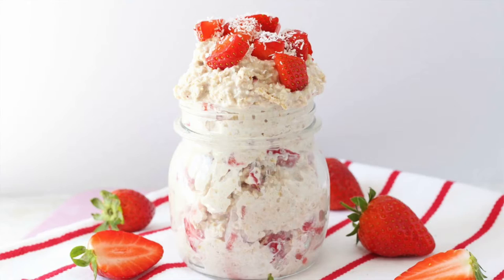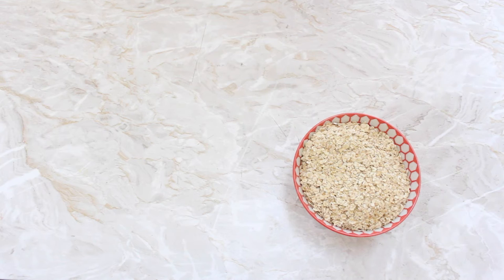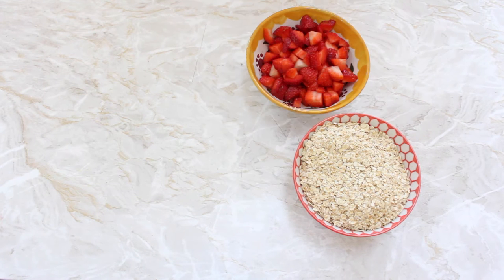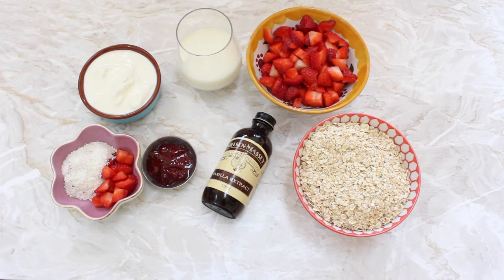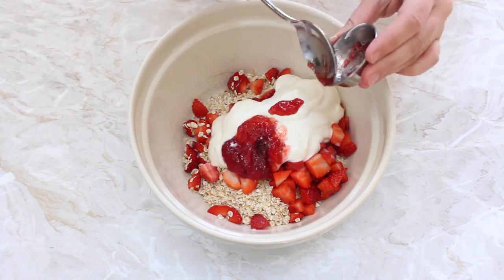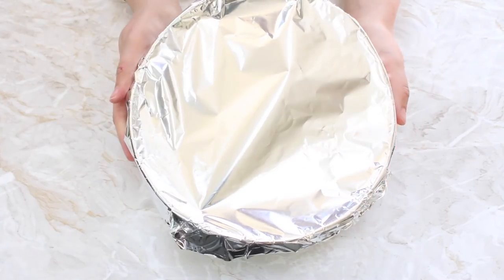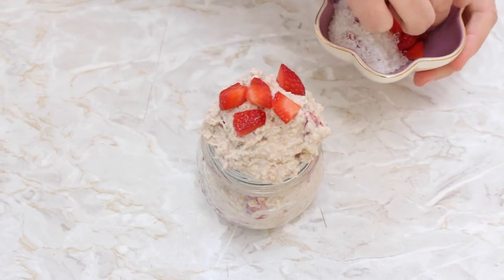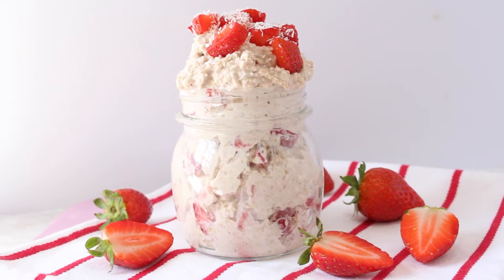Strawberry Shortcake Overnight Oats | Healthy Breakfast Recipe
So easy to make and super healthy, these Strawberry Shortcake Overnight Oats honestly taste like strawberry ice cream and are sure to be a hit with the kids! The perfect family breakfast this summer!

Ingredients:
2 cups rolled oats
12 strawberries, chopped
1.5 cups milk
0.5 cup plain greek yogurt
1 tbsp strawberry jam
1/4 tsp vanilla extract

Toppings: more strawberries and shredded coconut

Serves 3